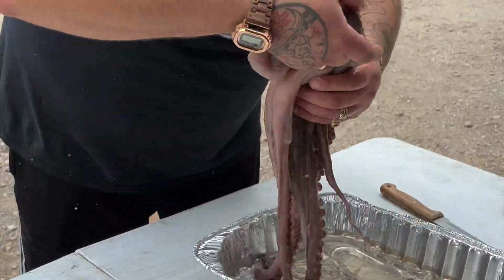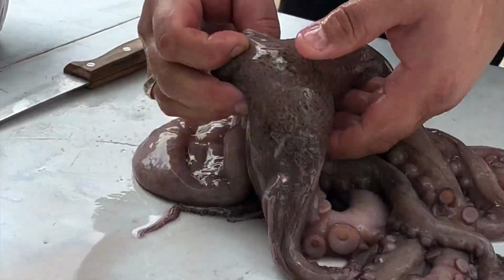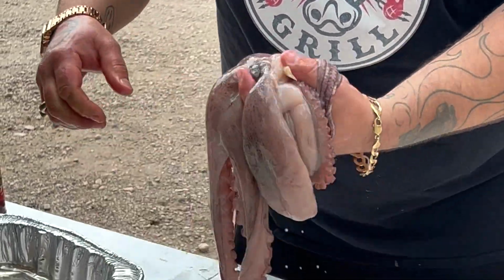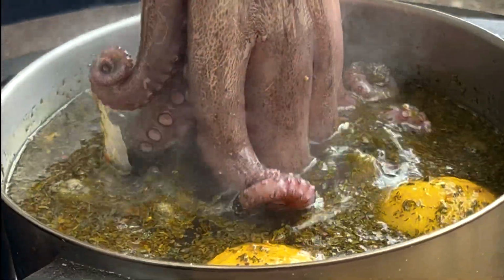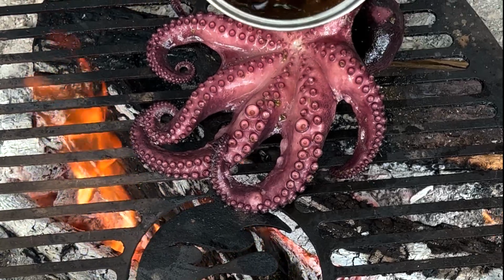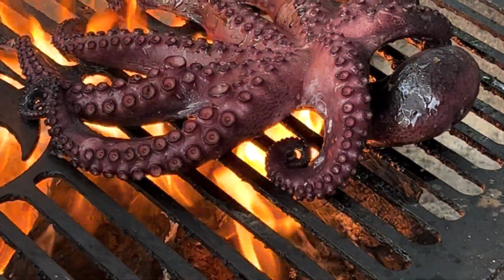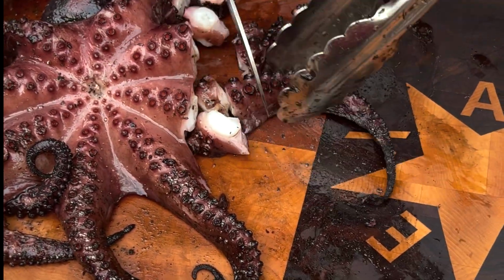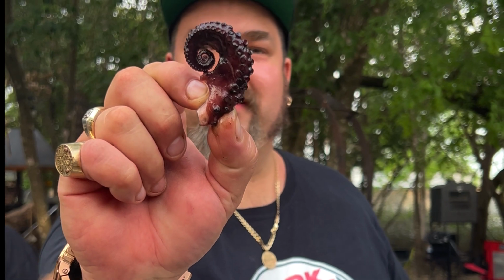Live Fire Octopus Grilled with Bourbon mash Beef tallow. Its the best you will ever see!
Grilled octopus from start to finish! Cleaned and de beaked! blanched and slow simmered in vinegar oil and herbs with lemon.
Then seared and grilled over the open for using beef tallow from a cow that was fed Bourbon mash its whole life!
Heaven with suction cups!

Kamado Joe:
Big Joe
Classic Joe
Joe Jr

Kitchen Essentials:
BBQ Gloves Extreme Heat
Lodge Cast Iron Dutch Oven
Pellet Smoker Tube
Meat Injector
Wing Basket
Sous Vide
Smoked Sea Salt
Butcher Paper
Nitrile Gloves

BBQ Cleaning Essentials:
Grill Brush Cleaning Kit
Simple Green Spray